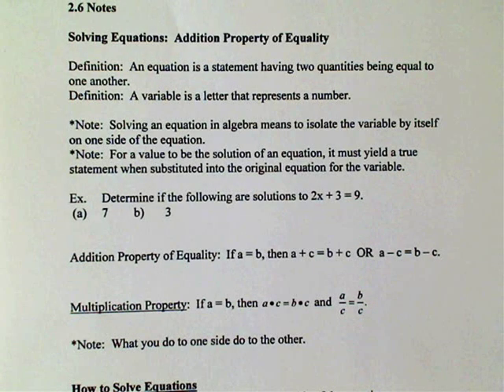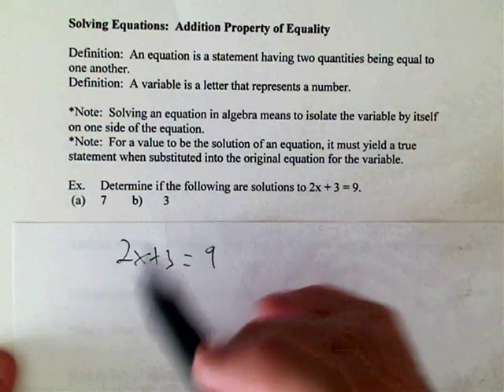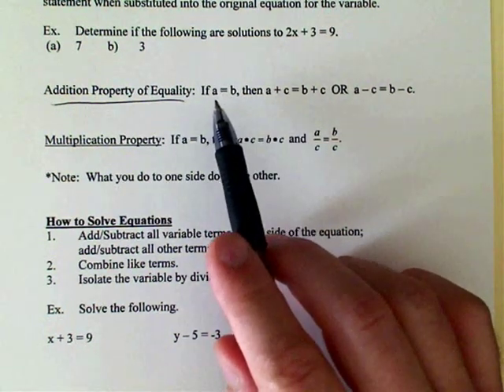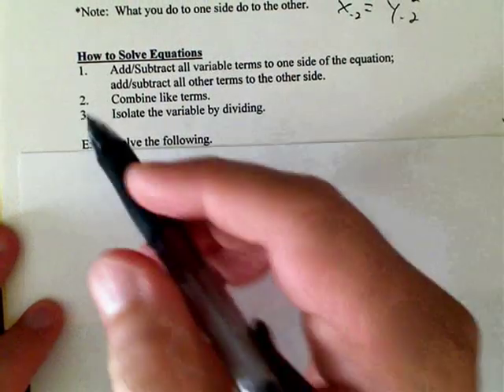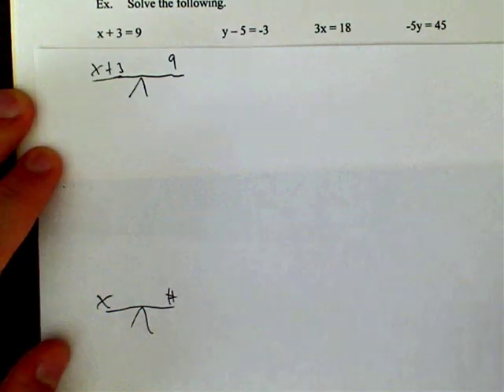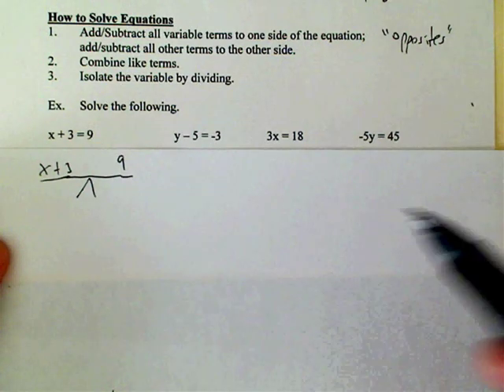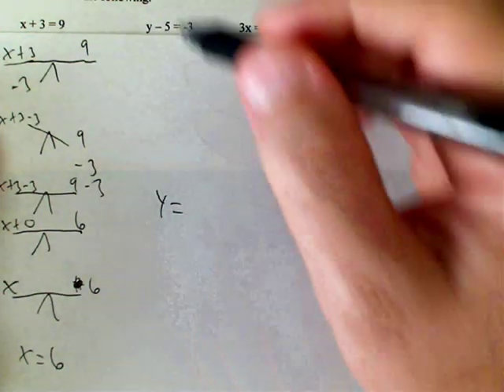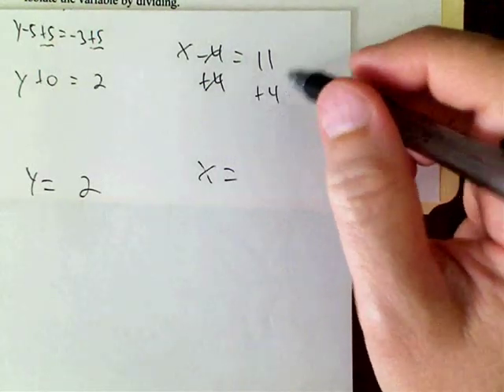2-6 SOLVING EQUATIONS Part 1.wmv